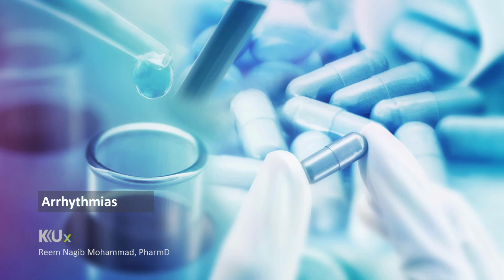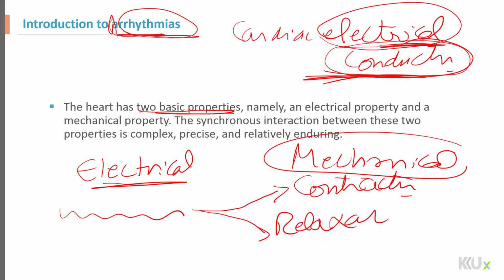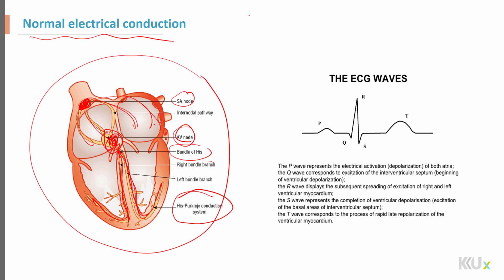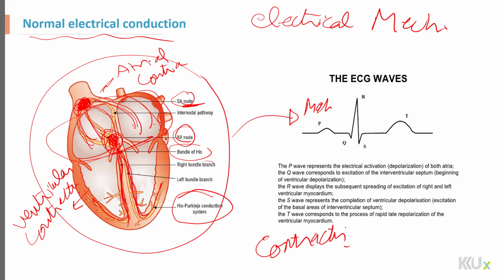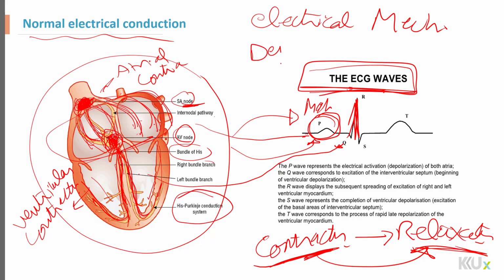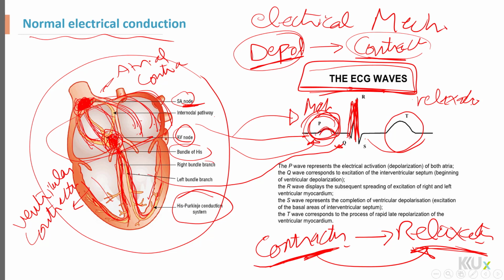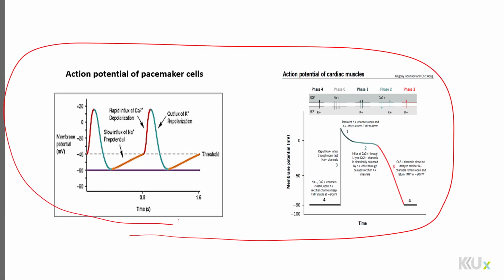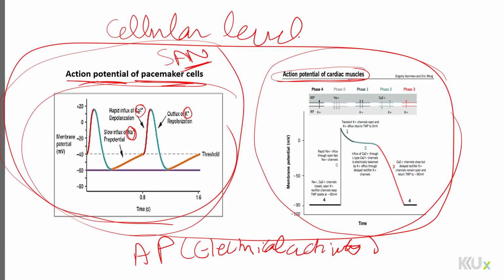01 | Arrhythmias | Normal electrical conduction